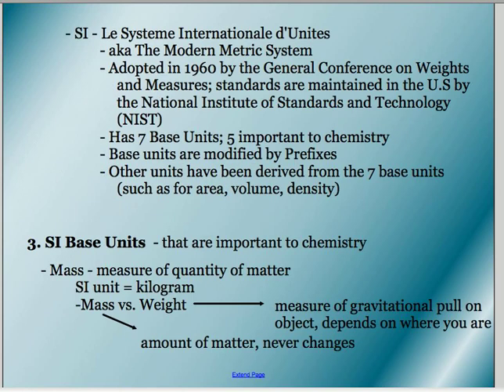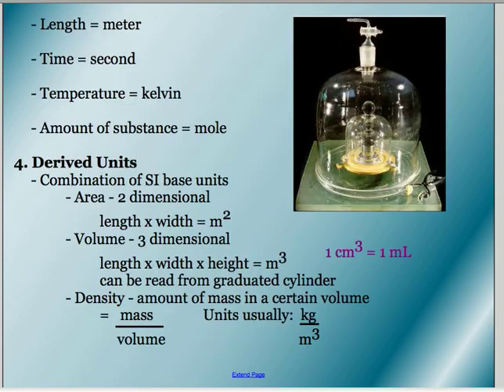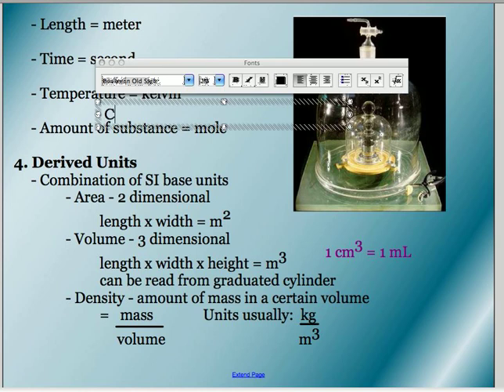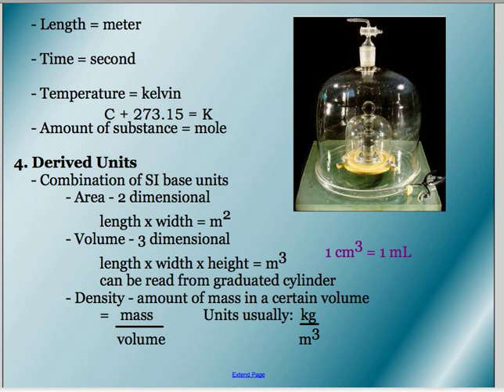Chapter 1 - VIDEO 14 SI System